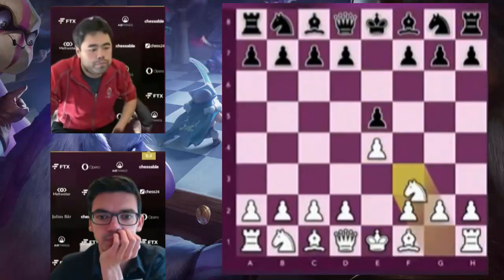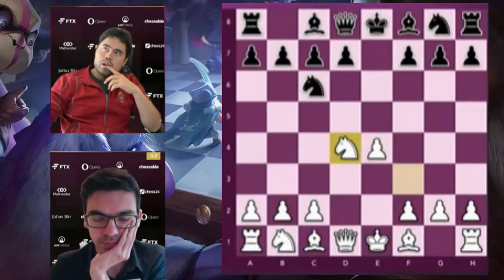ROOK ENDGAME!! Anish Giri vs Hikaru Nakamura || FTX Crypto Cup 2021 - R7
ROOK ENDGAME!! Anish Giri vs Hikaru Nakamura || FTX Crypto Cup 2021 -  Round 7
Join as a member of this channel to enjoy the privileges:
Magnus Carlsen faces his World Championship challenger Ian Nepomniachtchi and ex-challenger Fabiano Caruana in the FTX Crypto Cup, the 6th event on the Meltwater Champions Chess Tour and the 3rd and final Major. The 3-day preliminary stage sees the 16 players play each other once before the bottom 8 are eliminated while the top 8 advance to a knockout. The prize fund is $320,000, including a $100,000 Bitcoin bonus. The winner also qualifies to September's Tour Final. The time control is 15 minutes for all moves, with a 10-second increment per move from move 1. The knockout match-ups are held over two days, with a 4-game match each day. If the match score is 1:1, the tie is decided in a blitz playoff. Two 5+3 blitz games are played followed, if needed, by an Armageddon game, where White has 5 minutes to Black's 4 but a draw counts as a win for Black.